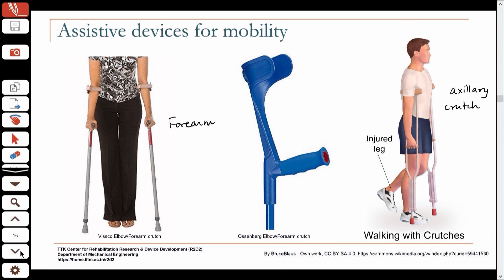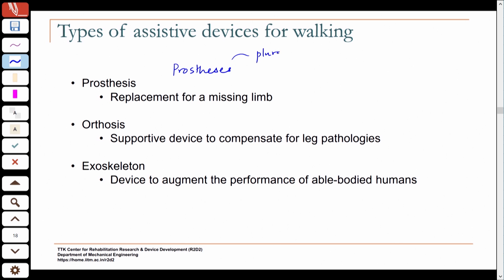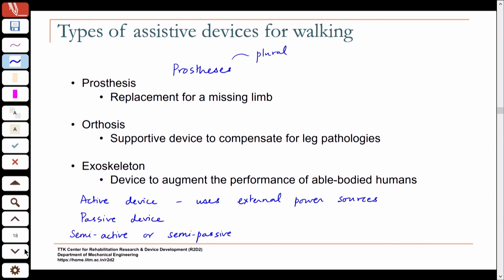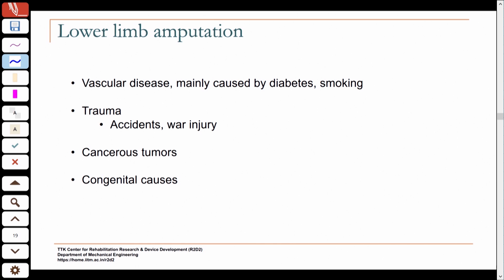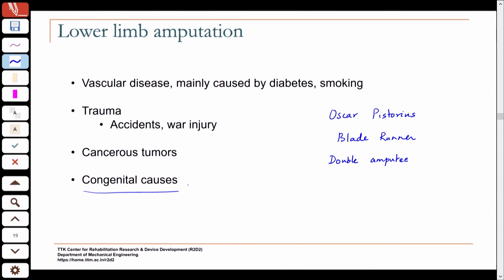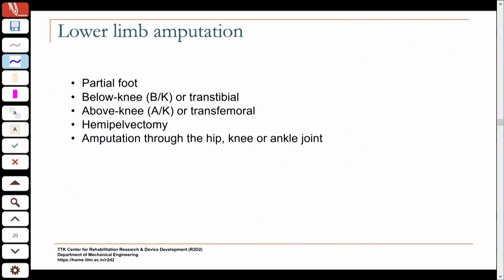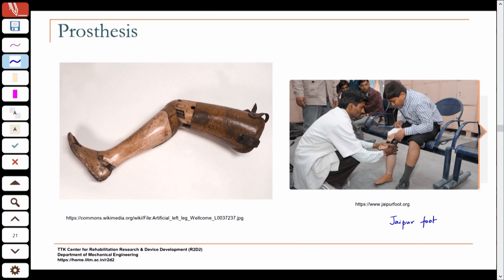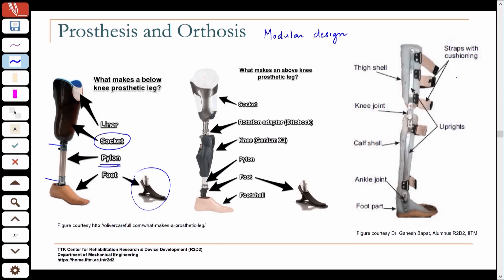Lecture 32 Introduction to Assistive Devices for Mobility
Introduction to Assistive Devices for Mobility
IIT Madras